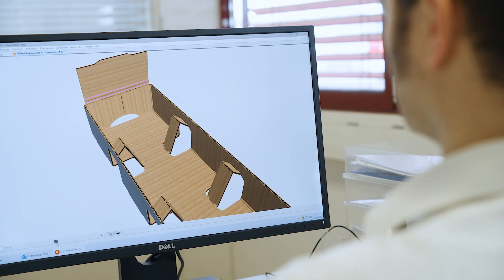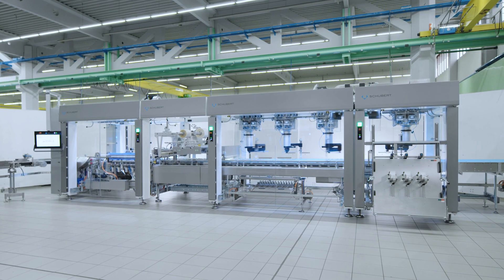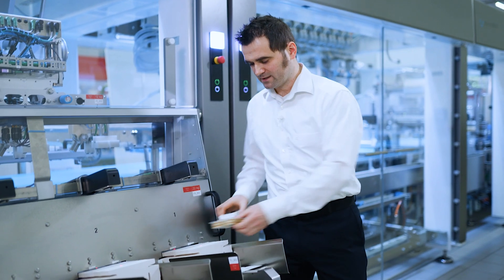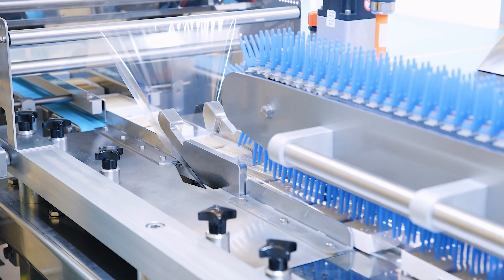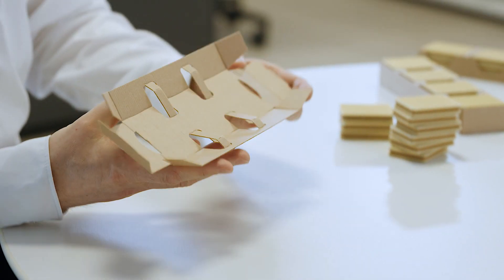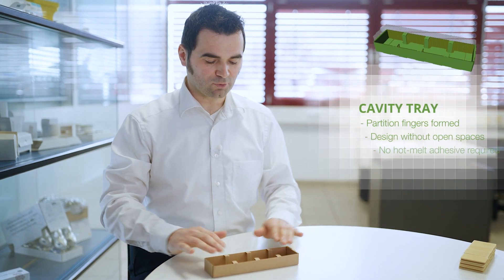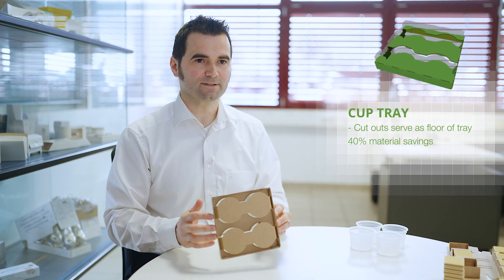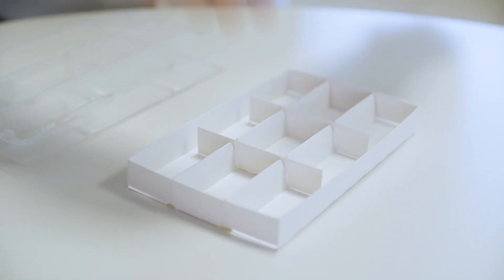Schubert - Sustainable, machine-optimised packaging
Valentin Köhler, Schubert Packaging Development, designs new carton packaging and optimises it for the appropriate packaging machines.